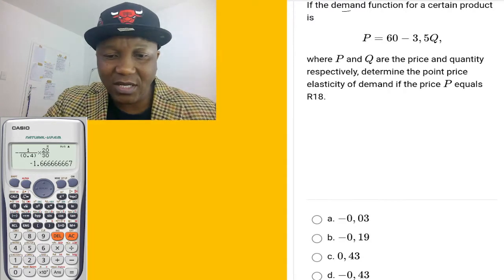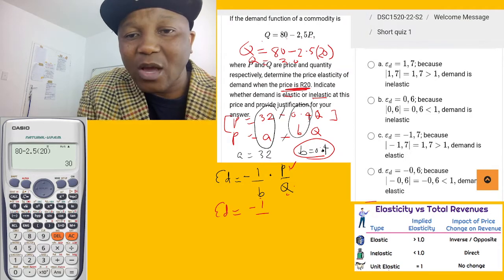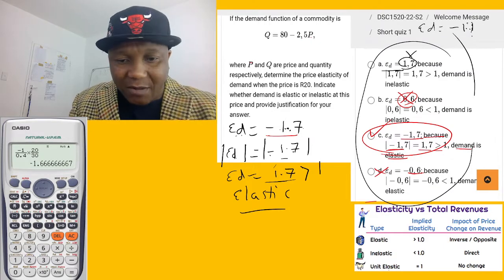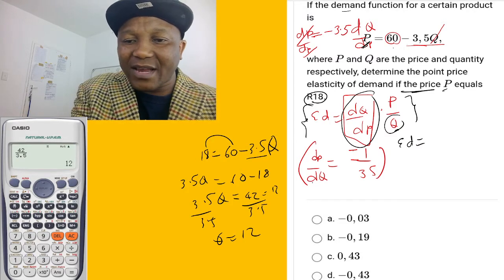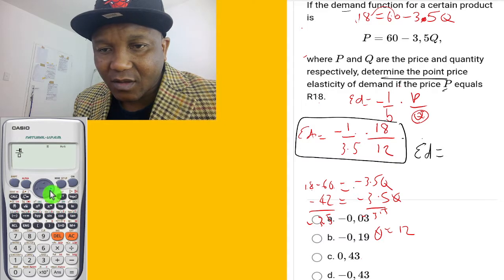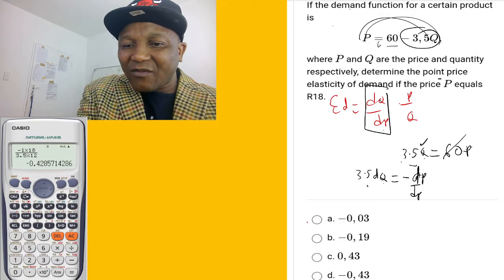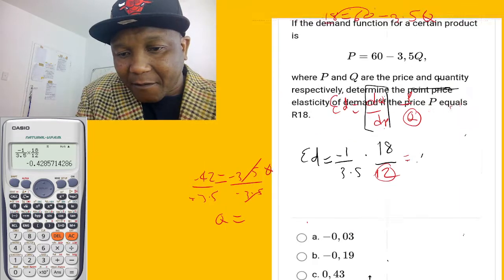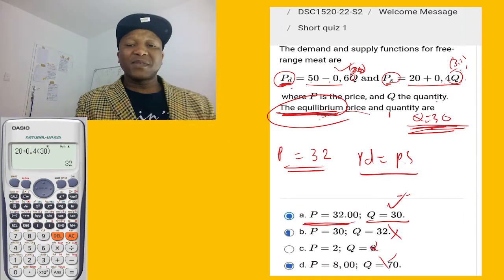DSC1520 Price of Elasticity,Demand,Equilibrium,Quiz&Assignment SKIP 11mins to 15mins-Mntwana Wabantu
a tuck shop at station has fixed cost of R900 per week,they sell pies at fixed price of R23
Quiz
demand function for a certain product P=60-3.5, where P and Q are the orices and quantinty
The Demand and supply functions for free range meat are  Ps = 50 -0.6Q
and Pd= 20+0.4Q WHERE  P and Q are prices and quantity . The equilibrium prices and quantity are P= 32, Q=30
ayabonga design and manufacture cycling products. The demand and supply functions for bikes are pd=600-1.5qd, and ps =-30 +6q,  respectively , where p  is the price , and Q the quality , The equilibrium price and quantity are P =84 ,; q = 474, p=474, q=84
The supply function for a certain production is given by P=110+0.07q with p and q the price and quantity , respectively , calculate arc elasticity for supply when the price increases from R160 to R180
A firm sell their product for R900 per item, Their fixed costs amount to R1500 AND the variable cost is R300 per unit produced, Claculate the value of the total Revenue(TR) and total Cost (TC) at break even ,
TR=2250, TC=2250,
TR=900, TC=900, TR=2250, TC =900
Question 5
a firm sells their products for R500 per item. their fixed amount to R1500 and their variable cost is R300 per unit produced. Calculate the value of total revenue(TR) and Total cost (TC)  at break even
A company makes two products , A and B , product A requires 18 hours of machining time and 150 minutes of finishing time per unit.  Product B requires 16 hours of machining time and 3 hours of finishing time per unit. There are 15000 hours and 800 hours available fo. Severe material shortages for the two products will limit their productions to a maximum of 900 units for
A company makes two products, A and B. Product A requires 12.5 hours of machining time and 30 minutes of finishing time per unit. Product B requires 10 hours of machining time and one hour of finishing time per unit. There are 10 000 hours and 600 hours available for machining and finishing reSevere material shortages for the two products will limit their production to maximum of 700

a firm's total cost function and demand functions are given by
TC = 130 + 2.5q and Pd=270 -3q, where q is the number of units produced and sold. Determine the firm's maximum profit

a firm's total cost function and demand functions are given by TC = 130 + 2.5q and Pd=270 -3q, where q is the number of units produced and sold. Determine the firm's maximum profit
tHE ACE company decided to enter the market with new washing machine , The ACE2017. The production costs entail fixed costs of R280000 per month and unit cost of R920 per washing mahine produced , A market survey established R1500 per unit , demand will be 2000 units per month, but if the price is increased to R2000 per unit
q = 8000 - 4q,
where p is price in Rand q is the number of units demanded , dtermine the price that will give the maximum profit
determine break even points given the demand and total cost functions respectively , as P 12 and TS =q^3 , where q is the number of units produced and sold

Break Even Total Revenue = [(Fixed Cost)/(SP-VC)] X SP

= 2250

Break Even Total quantity= [(Fixed Cost)/(SP-VC)]

= [(1500)/(900-300)]

=2.5
Total variable cost= 300 x 2.5
=750
Total Cost= Total Fixed cost + Total Variable cost
= 1500 + 750
=2250
a company makes two products , a and b , product a requires 18 hours of machining time and 150 minutes of finishing time per unit. product b requires 16 hours of machining time and 3 hours of finishing time per unit. there are 15000 hours and 800 hours for the two products will limit their productions to a maximum of 900 units for

the ace company decided to enter the market with new washing machine , the ace2017. the production costs entail fixed costs of r280000 per month and unit cost of r920 per washing mahine produced , a market survey established that at a wholesale price of r1500 per unit , demand will be 2000 units per month, but if the price is increased to r2000 per unit , there will be no demand . assuming that demand is linear , they conclude that demand is given by q = 8000 - 4q, where p is price in rand q is the number of units demanded , dtermine the price that will give the maximum profit